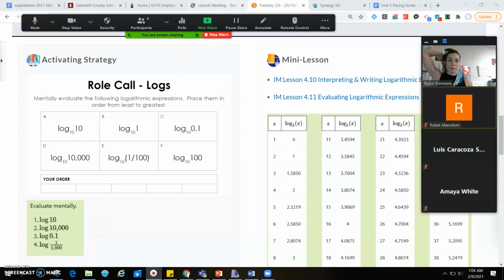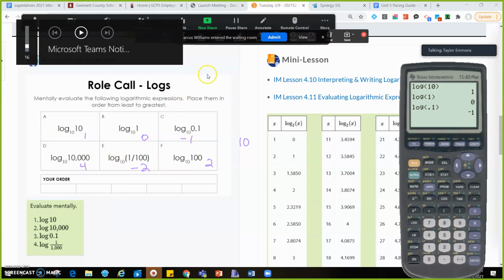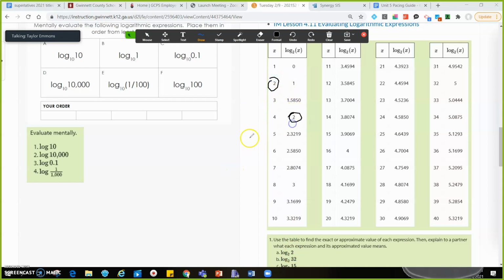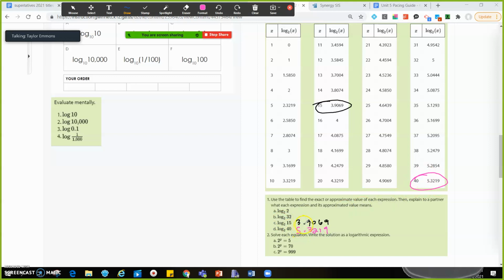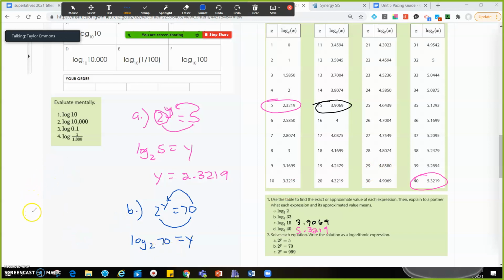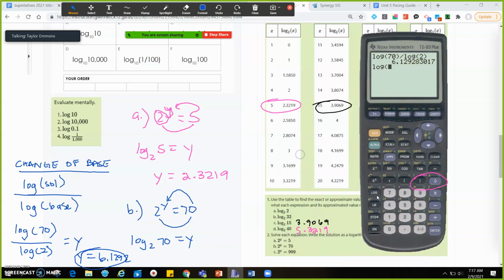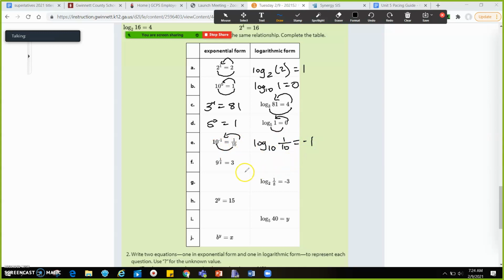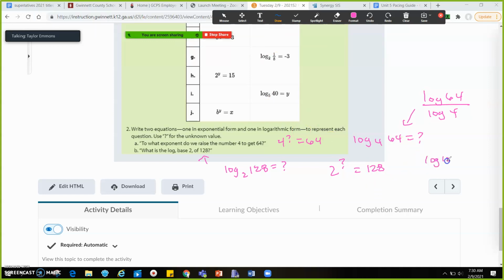feb 9th rewriting log base 2